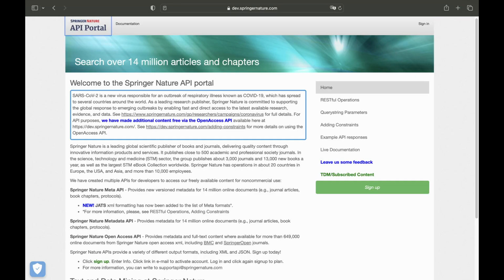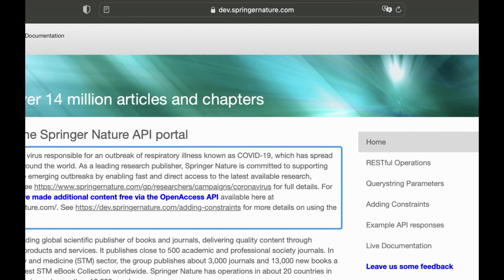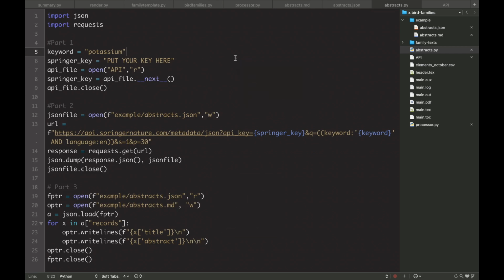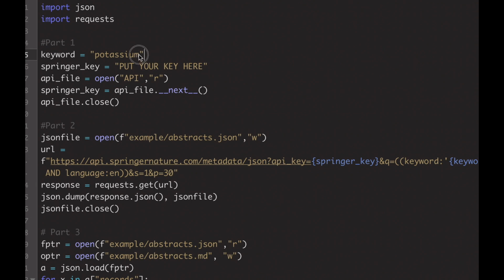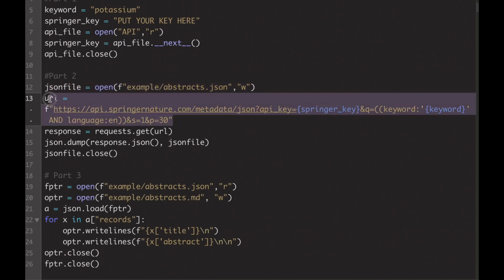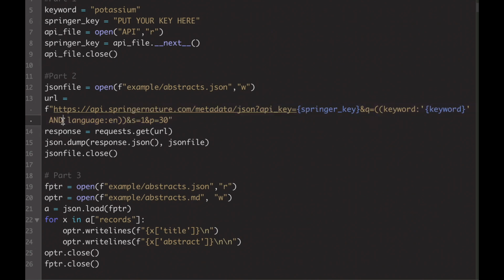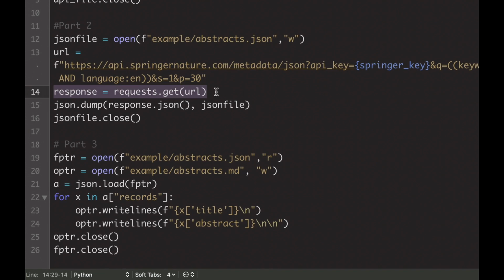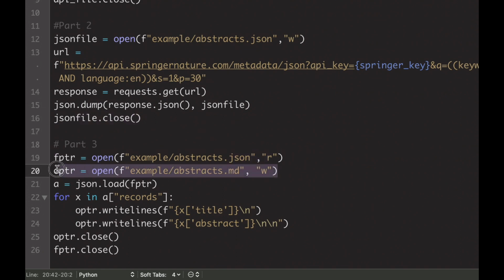Springer's API for Science: Browse Abstracts and More with Python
Today, I'll show you how to access Springer's API for research using the Python programming language. This API allows you to retrieve bibliographic data for papers in JSON and other formats.